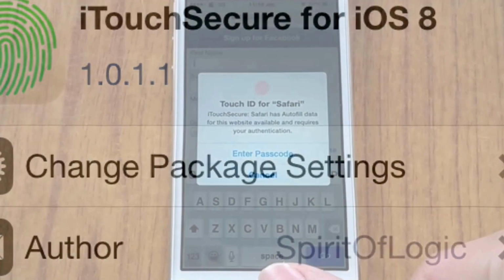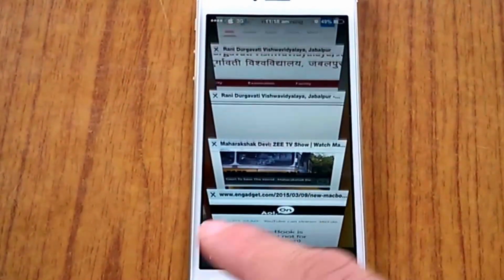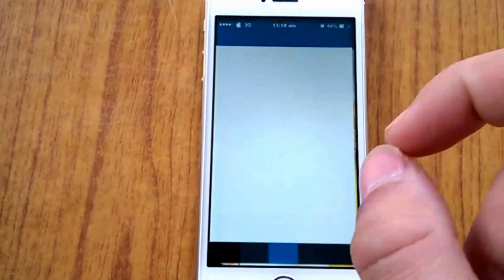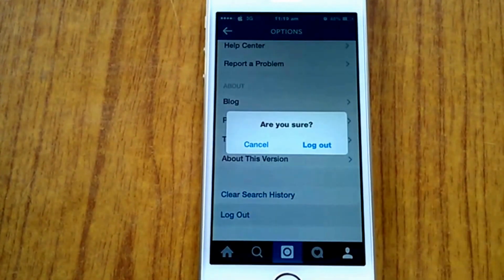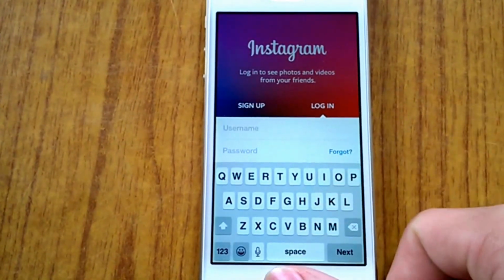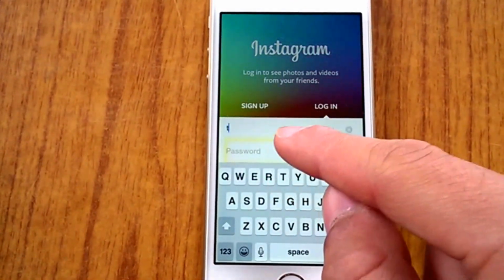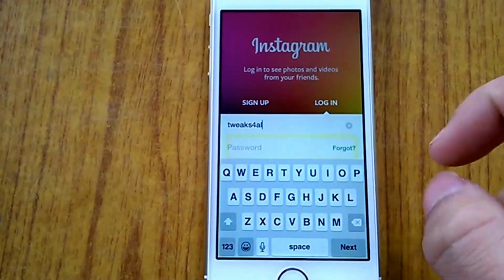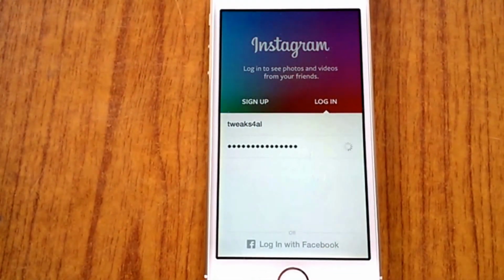iTouchSecure for IOS 8 "Never Re-enter Your Password Again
Use Touch ID for Auto-fills and Login Credentials For Any App !

repo:biteyourapple.net